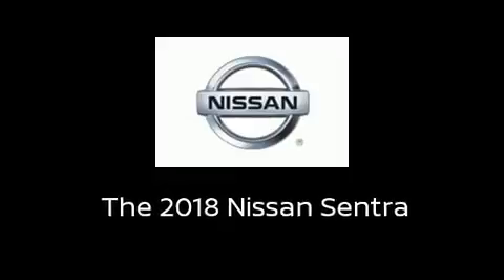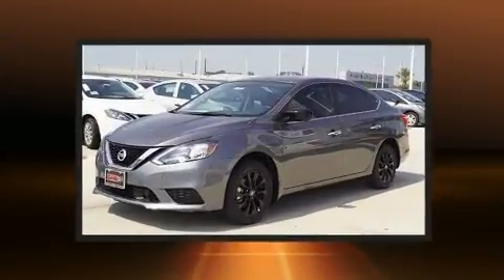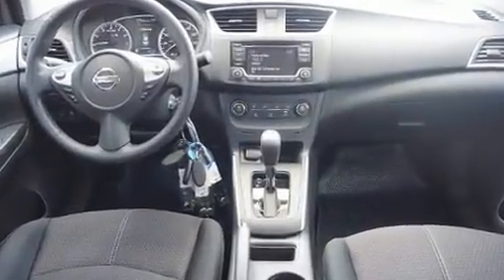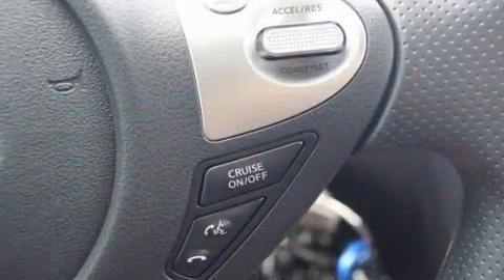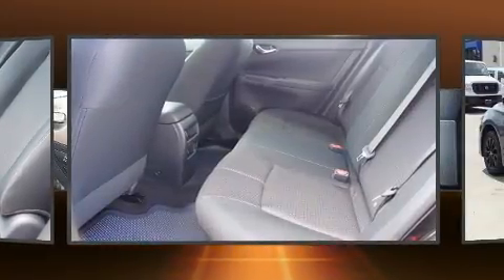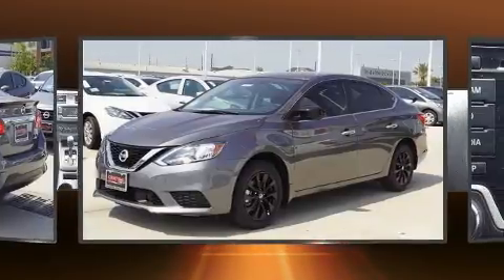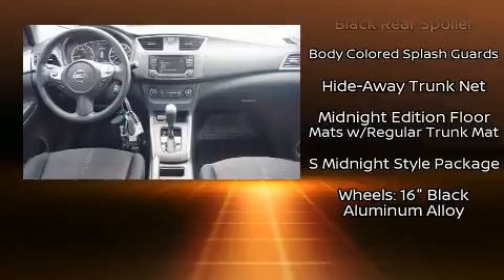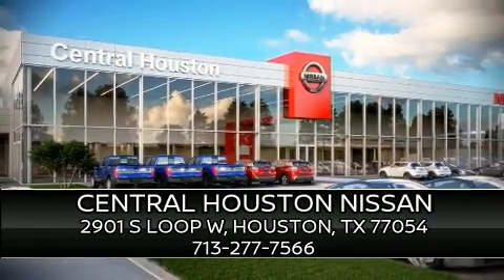2018 Nissan Sentra S in Houston, TX 77054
Climb inside the 2018 Nissan Sentra. This 4 door, 5 passenger sedan is waiting for you to take home! It features a front-wheel-drive platform, an automatic transmission, and a 1.8 liter 4 cylinder engine. Nissan prioritized fit and finish as evidenced by: delay-off headlights, 1-touch window functionality, a tachometer, power door mirrors, cruise control, an overhead console, and air conditioning. Audio features include a CD player with MP3 capability, steering wheel mounted audio controls, and 4 speakers, providing excellent sound throughout the cabin. Nissan ensures the safety and security of its passengers with equipment such as: head curtain airbags, front side impact airbags, traction control, brake assist, ignition disabling, and ABS brakes. Electronic stability control ensures solid grip atop the road surface, no matter how challenging the driving conditions. We'd also be happy to help you arrange financing for your vehicle. Please don't hesitate to give us a call.